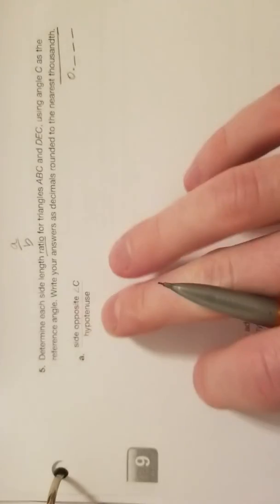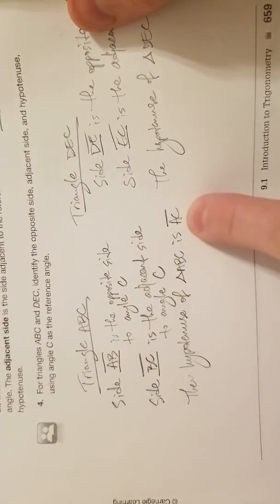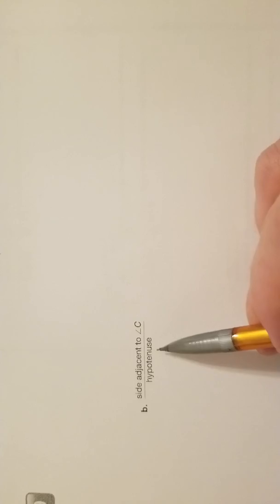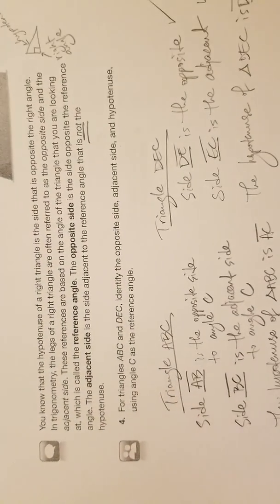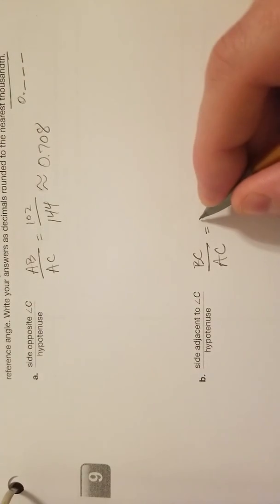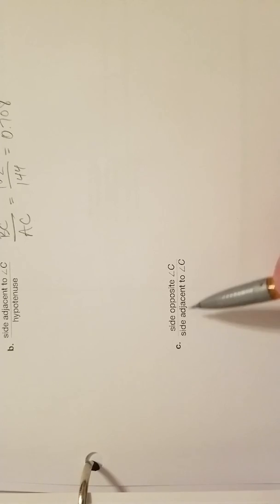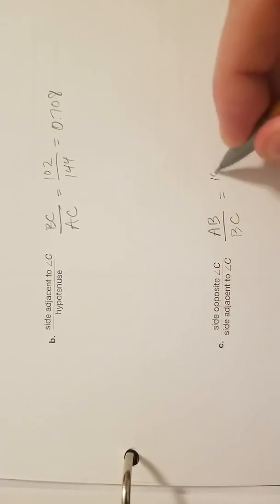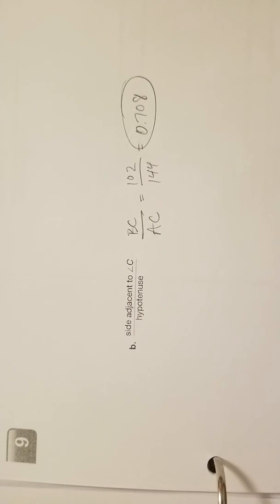GEO 9.1 page 660